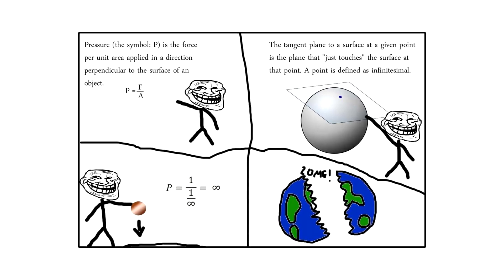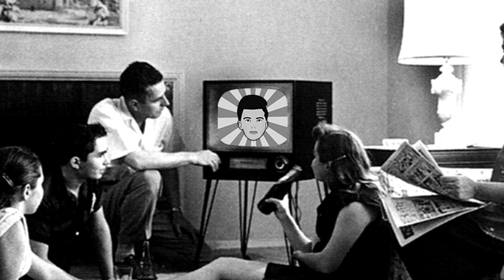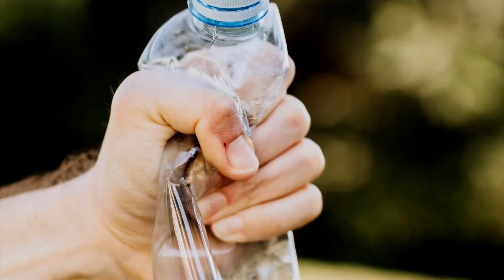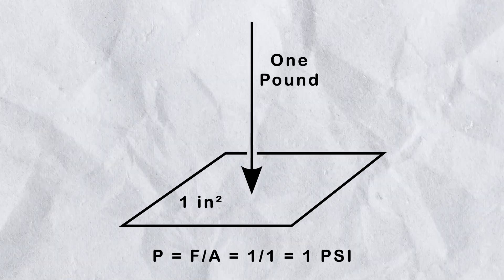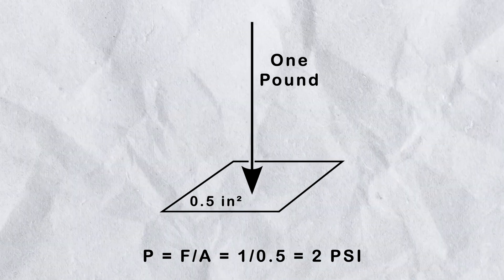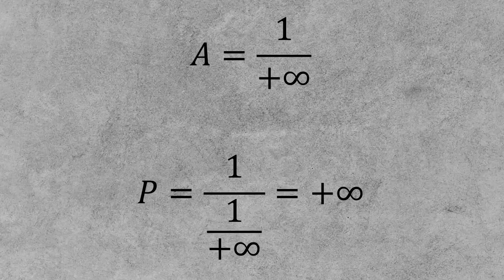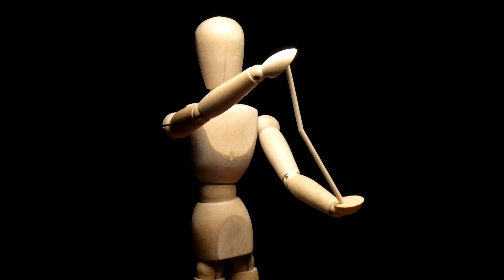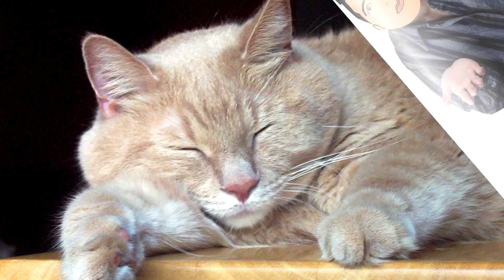why it doesn't work 63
protect earth!